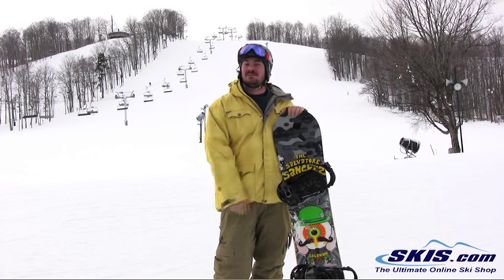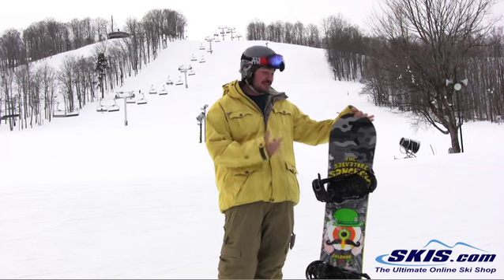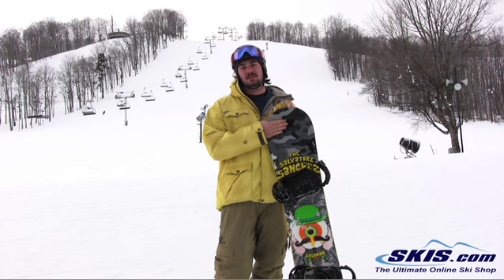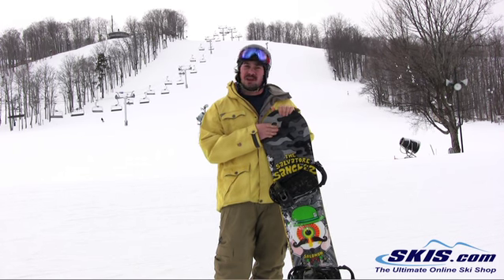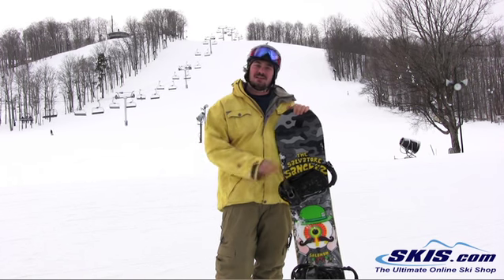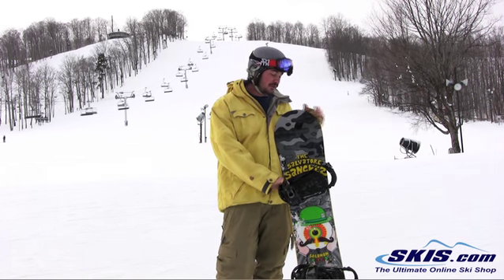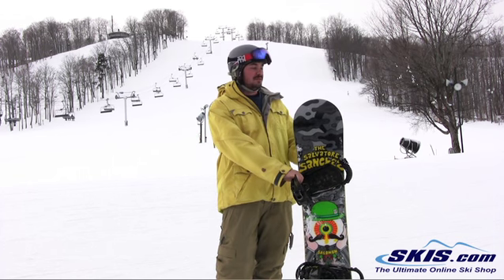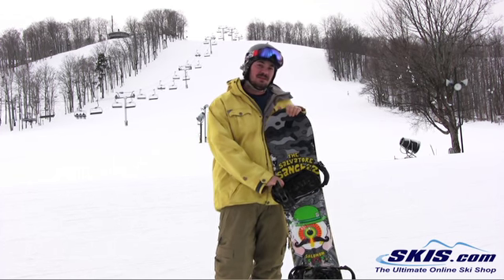2012 Salomon Salvatore Sanchez Snowboard Review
Review for the 2012 Salomon Salvatore Sanchez Snowboard